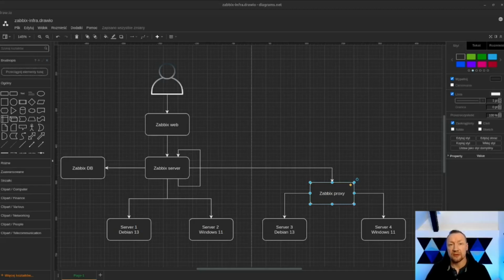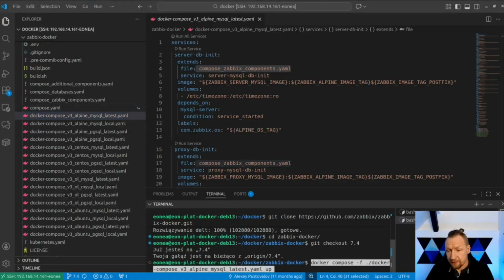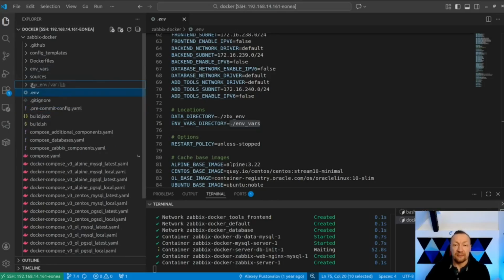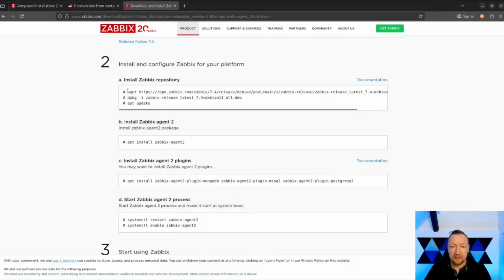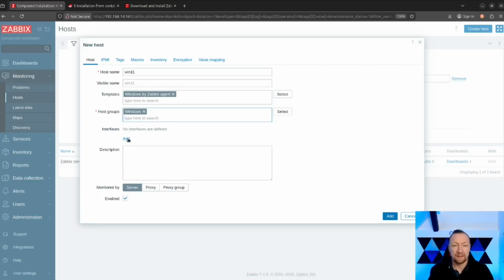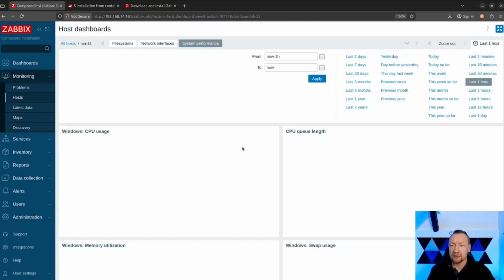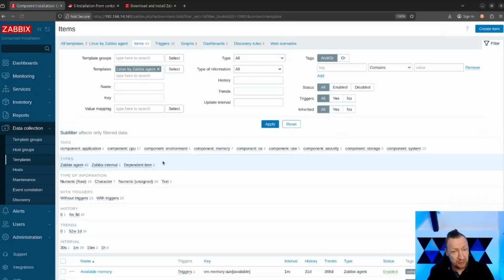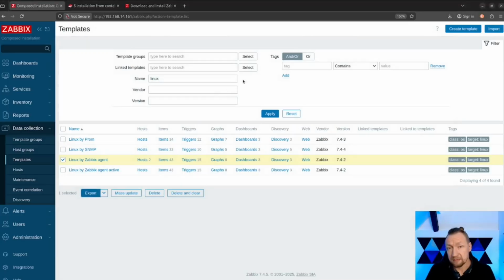Zabbix – Install and configure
Learn how to monitor your infrastructure with Zabbix step-by-step. In this video, I walk you through installing Zabbix with Docker Compose, configuring Zabbix Agents on Windows and Linux, and adding hosts to the monitoring dashboard. You’ll also see how templates, triggers, graphs, and auto-discovery work—making it easy to track CPU, memory, storage, network usage, and more. Perfect for beginners setting up their first monitoring environment or anyone looking to streamline infrastructure visibility.

Link to the article:

• 00:00 Introduction
• 03:01 Infrastructure
• 04:56 Zabbix installation
• 11:09 Installing zabbix-agent  Windows, Linux
• 15:57 Adding devices to Zabbix
• 29:15 Outro